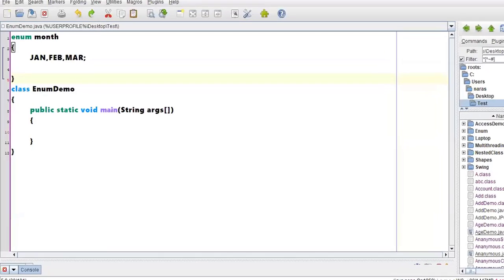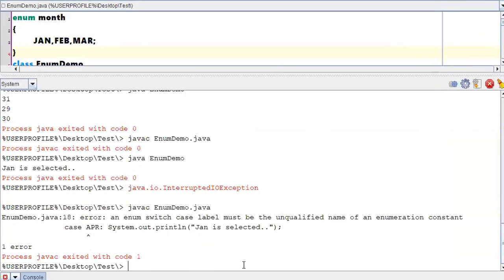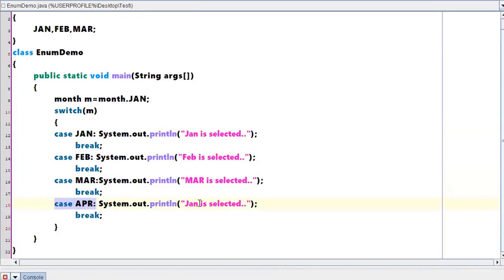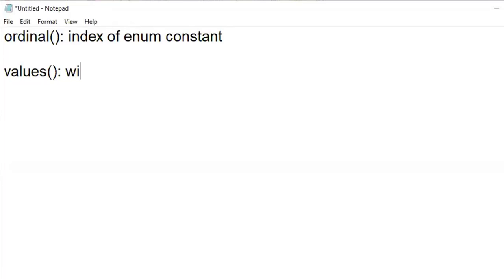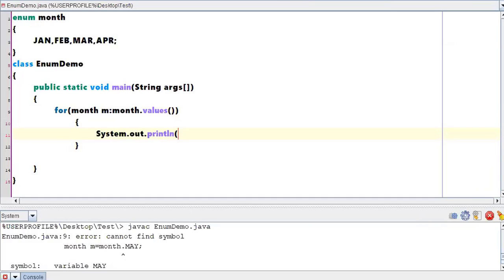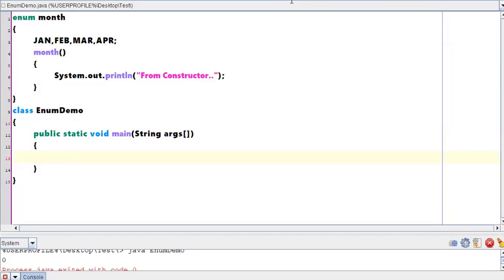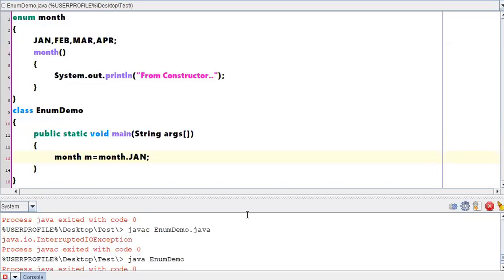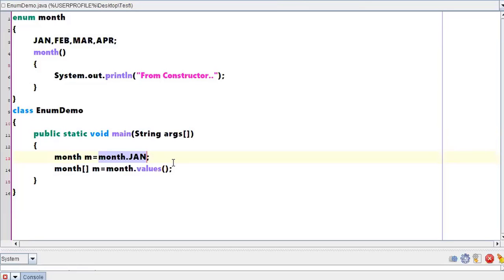#66 OOPs Using Java | Enumerations (enum) - II